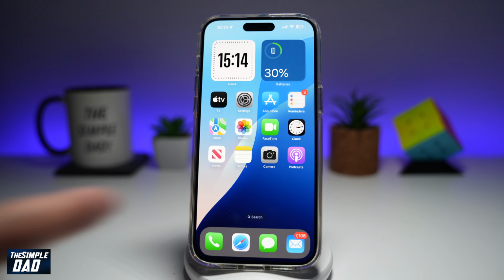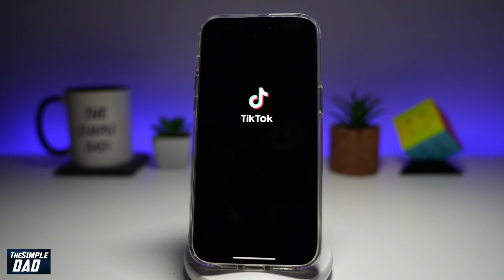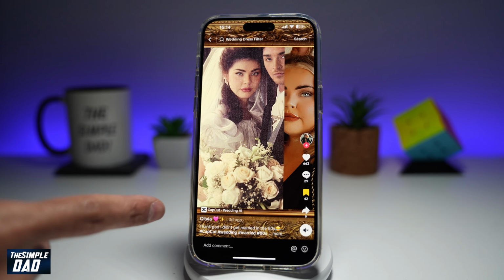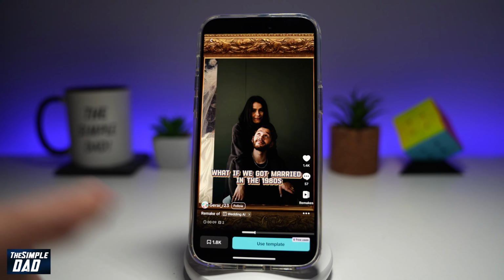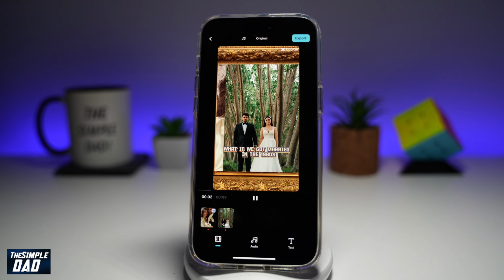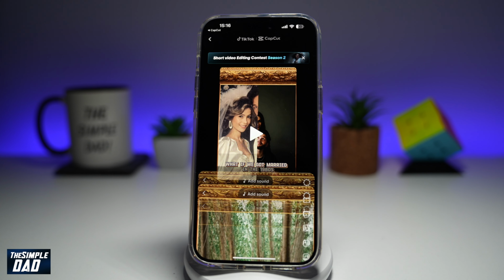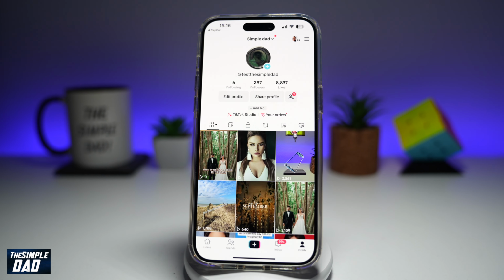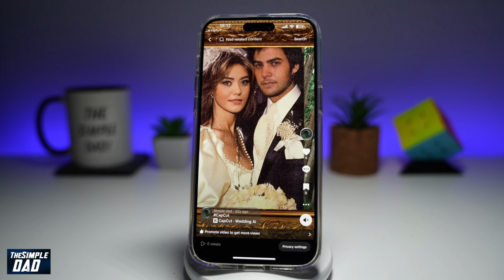What If We Were Married in 1980s Trend Video Tutorial Tiktok | Capcut Template 2024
00:00 Intro
00:10 Like or no Like
00:20 What If We Were Married in 1980s Trend Video Tutorial